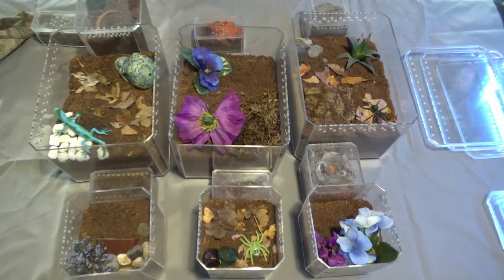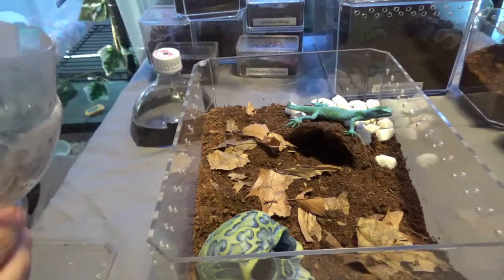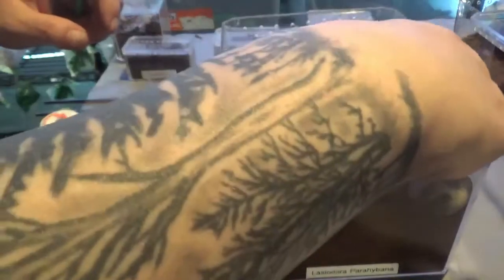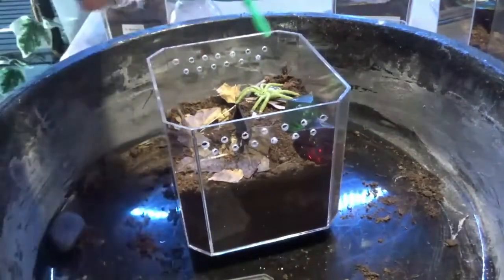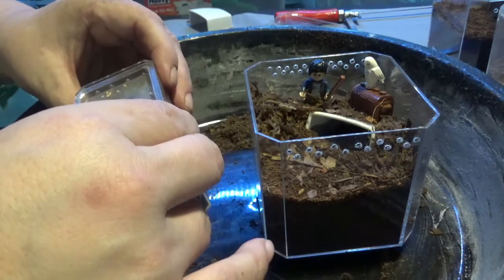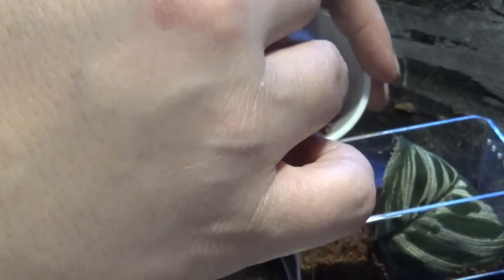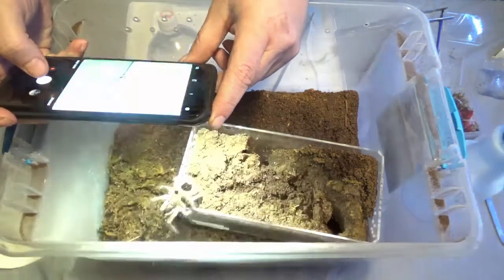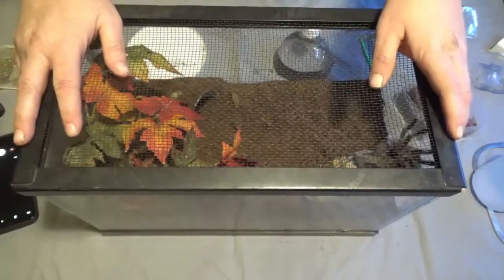Rehousing Extravaganza Part 2 - Beginners Burrow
Rehousing 11 terrestrial tarantulas in this 40 min long video.

I have not forgotten the 500 sub giveaway. Details coming soon.